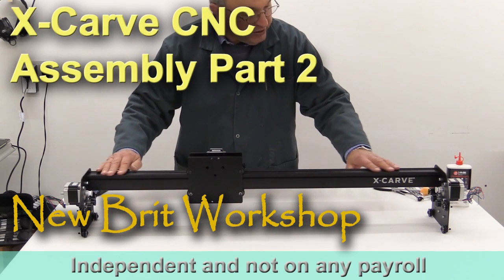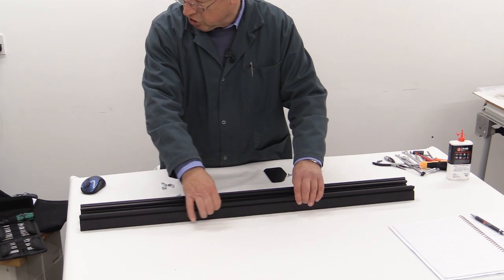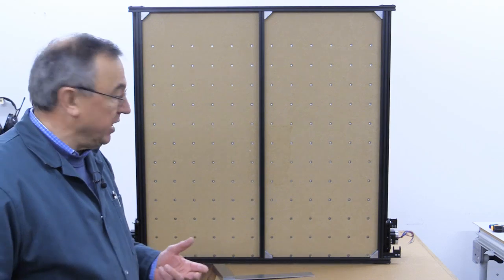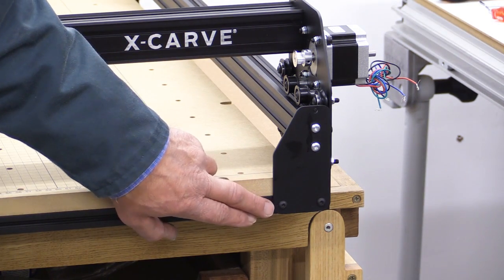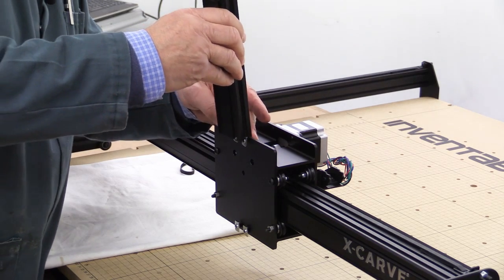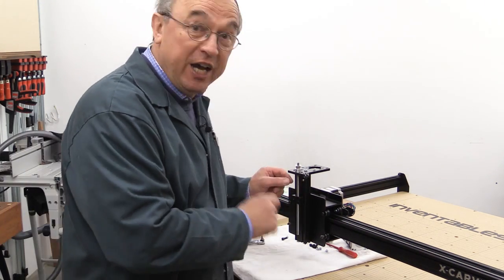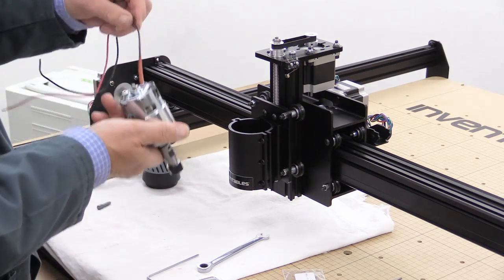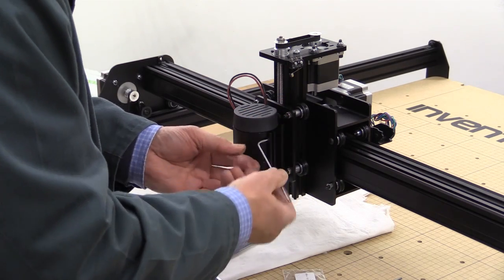Original X-Carve Assembly - Part 2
The X-Carve is a brand new small CNC woodworking machine delivered as a self assembly kit. Inventables have a proven track record in this market and have used their experience to create their latest 3D carving machine.

They have invited me to take the larger X-Carve machine and put it through its paces which will include assembly, commissioning and operation. In this second video I show a selection of stages of construction. The Inventables instructions and explanatory videos are excellent and I have tried not to duplicate their work.

In this series I will take a look at V-Carve Pro, a professional CNC software package from world leaders Vectric and also available from Inventables. I will be making a mobile cabinet for the machine and when the plans are complete they will be available free of charge.